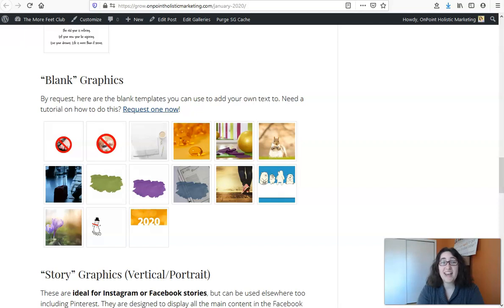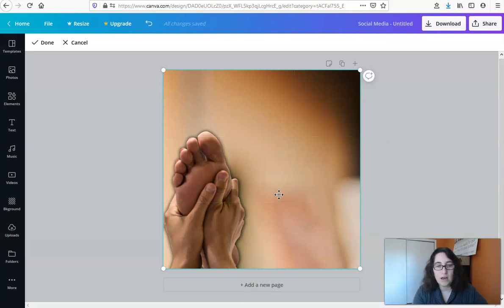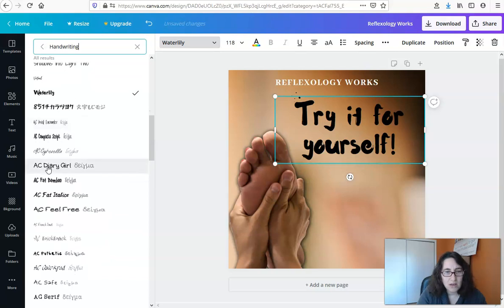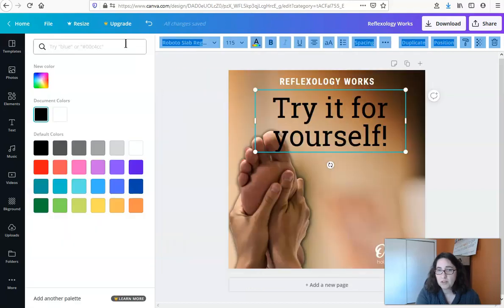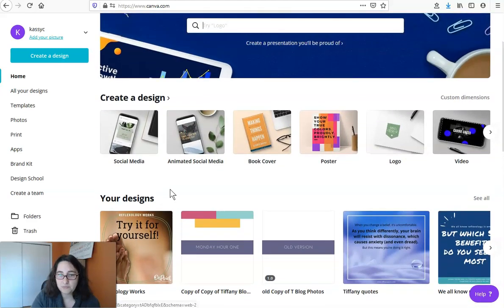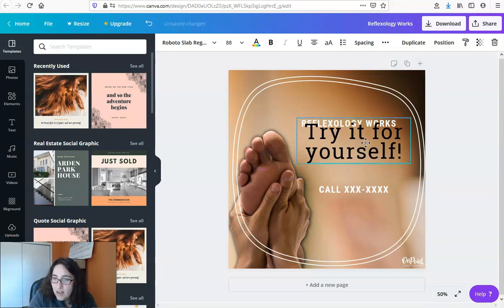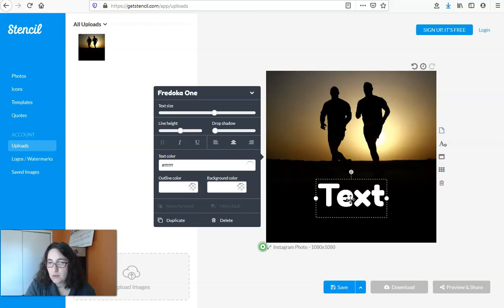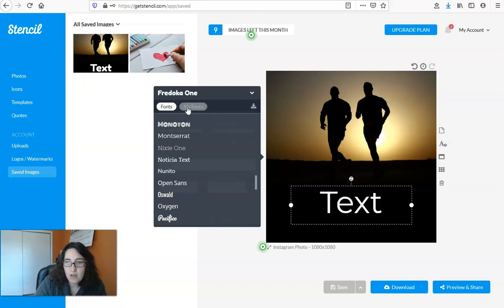Using Blank Images Comprehensive Video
Overview includes using Canva.com and GetStencil.com and includes commentary on making design choices using all the tools. The focus is on customizing the blank graphics in the More Feet Club, but the principles work beyond just this. If you need something more quick and to the point, check out the much shorter video on either Canva or GetStencil. I'd start with GetStencil first personally. But this video shows the pros and cons of both to see which you like best.